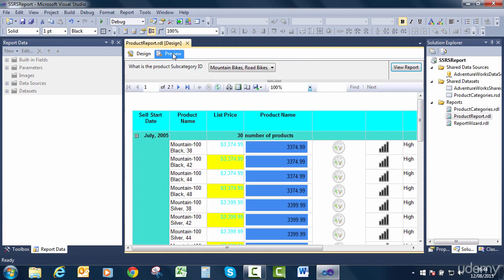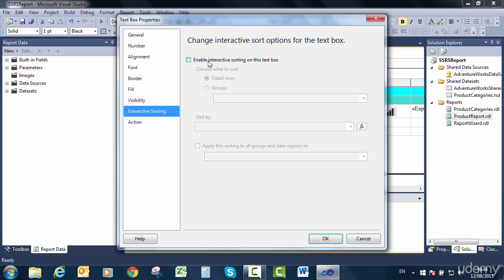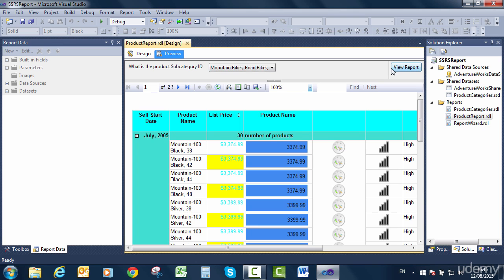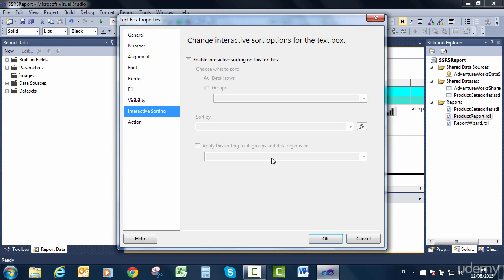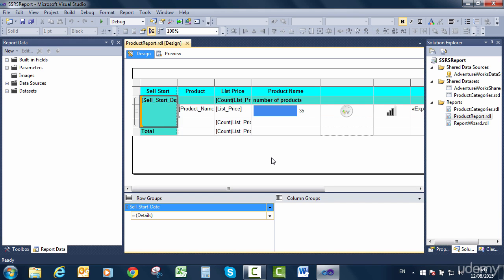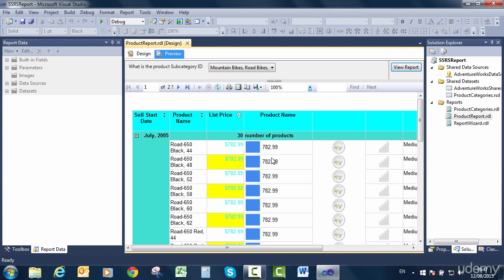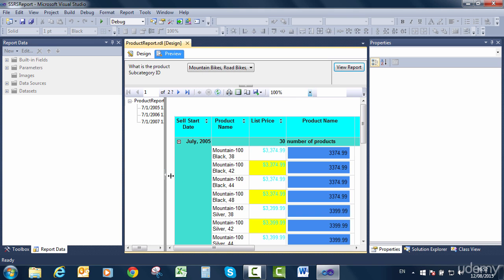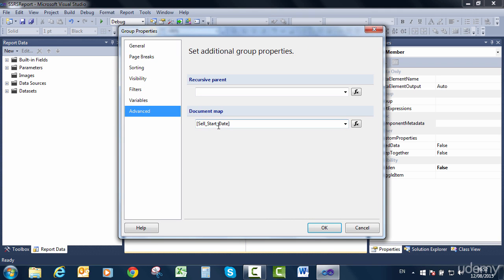013 Interactive Sorting and Document Map